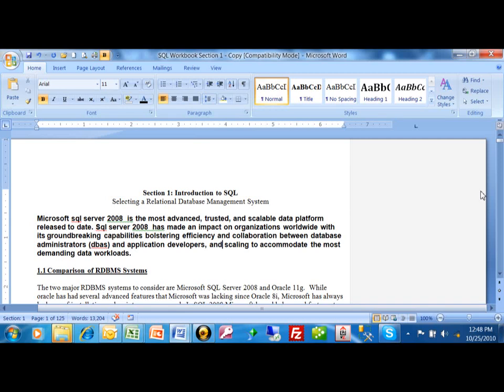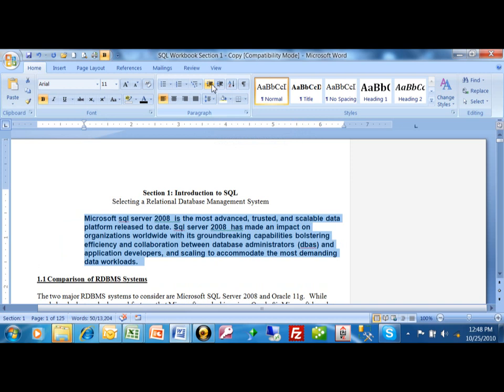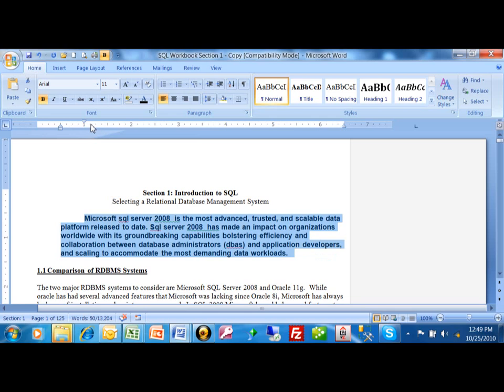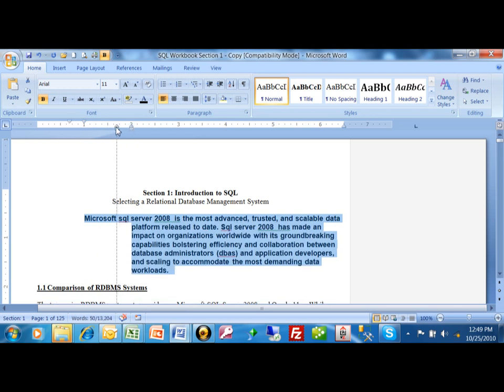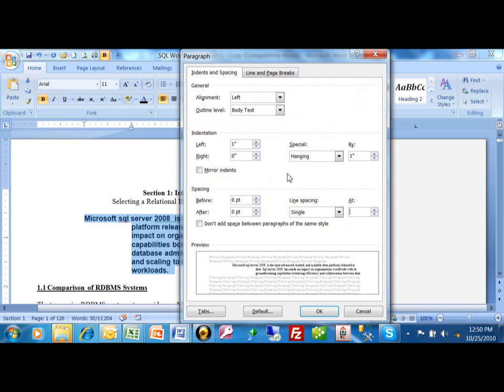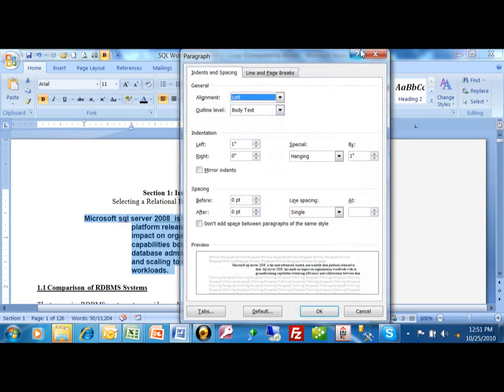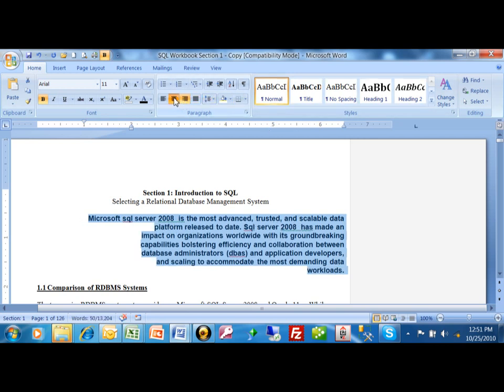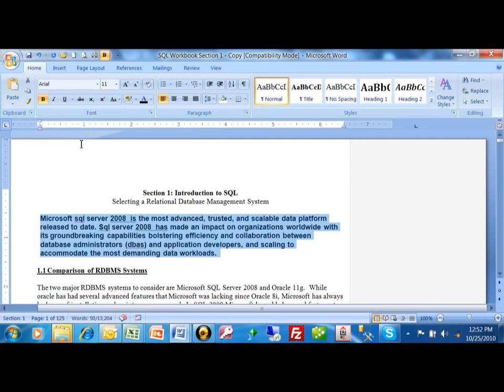word formatting paragraphs - Microsoft Word tutorial for beginners - Word 2010, Word 2013, Word 2016